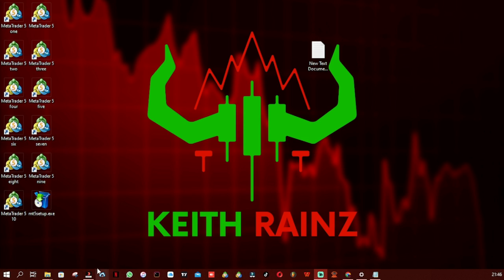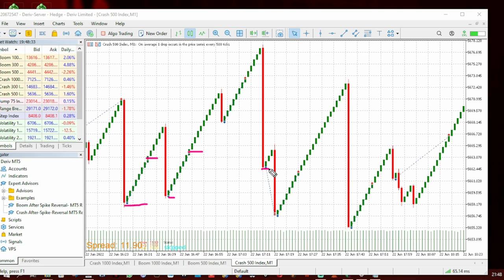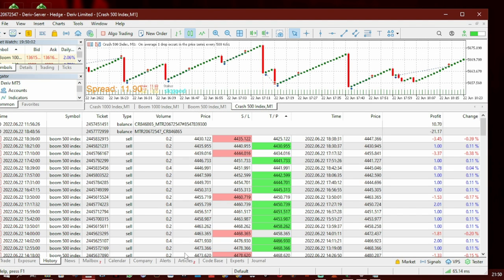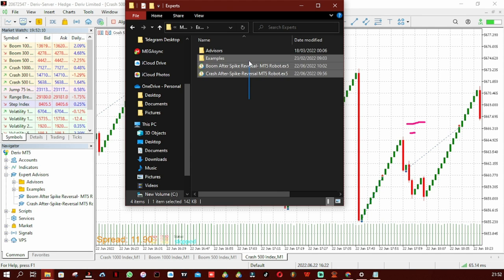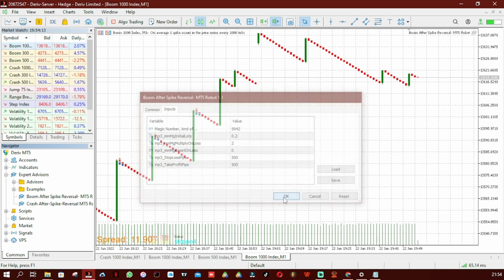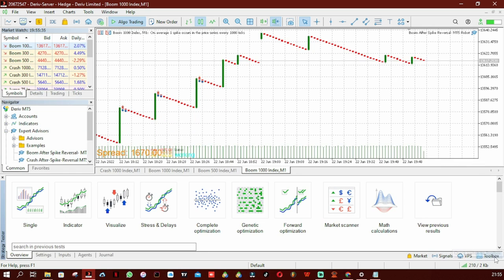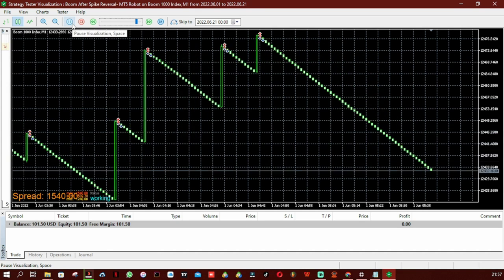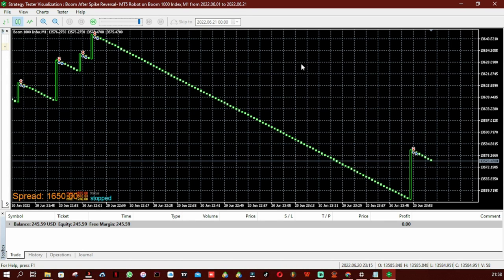2022 99% Accurate Boom and Crash EA Free Download ( Make 150% monthly) - Keith Rainz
2022 99% Accurate Boom and Crash EA Free Download ( Make 150% monthly)

In this video, I will be showing you the two expert advisors aka robots for Boom and Crash that trade against spikes and can help you make more than 150% monthly. In the video above, I made more than 100% profit in real account for a few hours just. Be sure to watch it till the end.